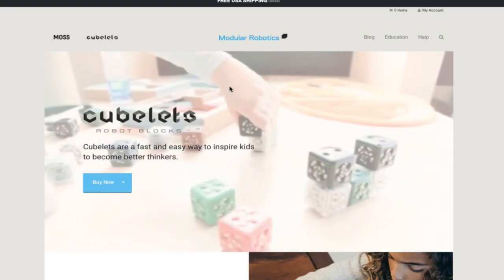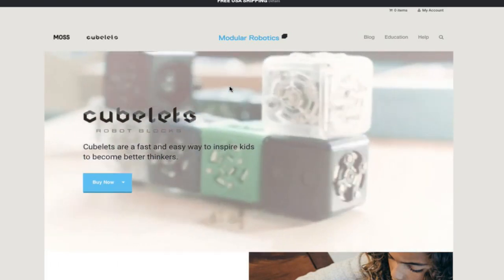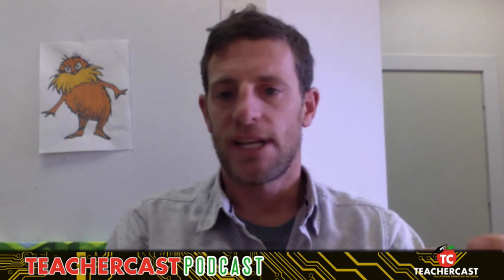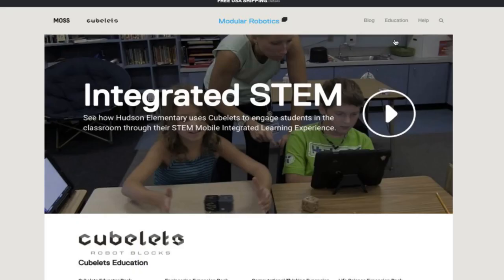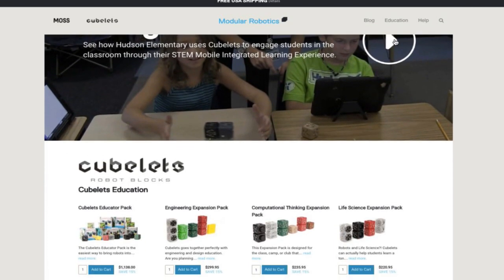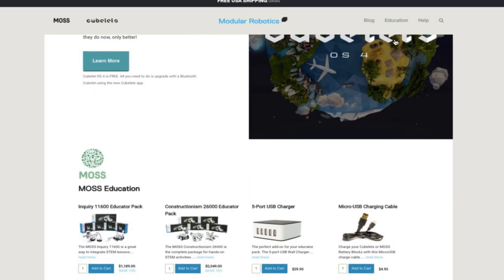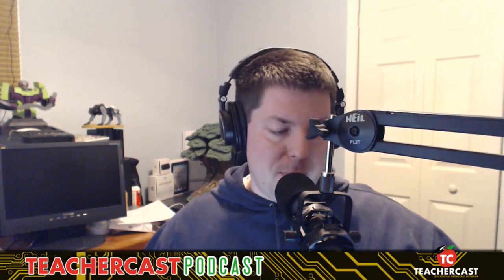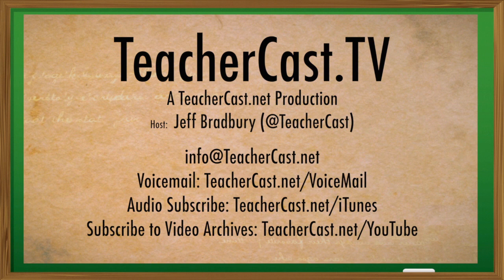Modular Robotics | Coding and Programming for Young Learners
Jeff sits down with Eric Schweikardt of Modular Robotics to talk about STEM education in todays classrooms.  Learn how your students can learn programming skills through Modular Robotics interlocking Cubelets to create amazing robotic projects.

About Modular Robotics
Modular Robotics is home to more than 50 people who design, engineer and manufacture tiny robots. Every day, we work to build robot construction systems for kids because we believe that toys shape the way children think about the world. Our goal is to create remarkable fun play experiences that impart intuitive understanding of complex systems and design thinking. Our team is comprised of engineers, software developers production specialists and operators.